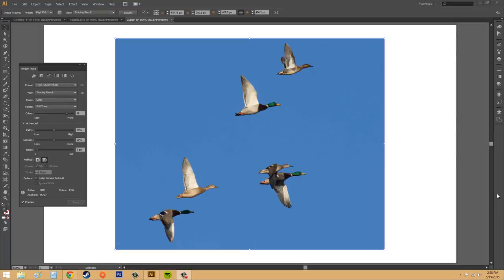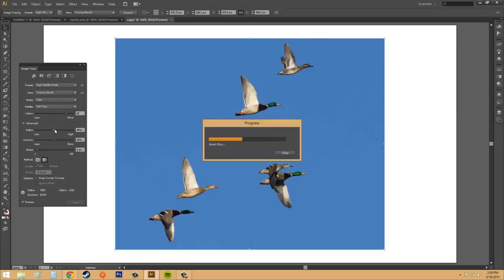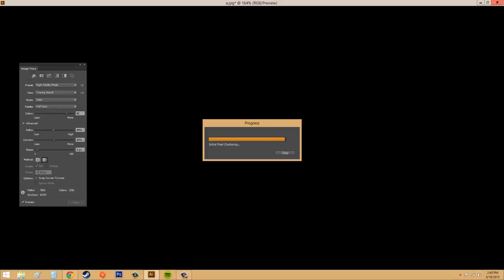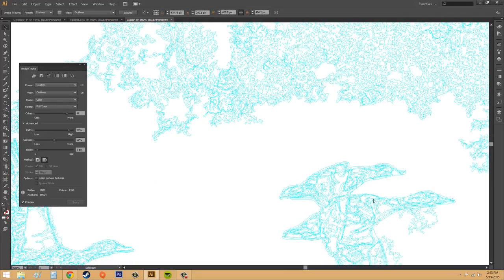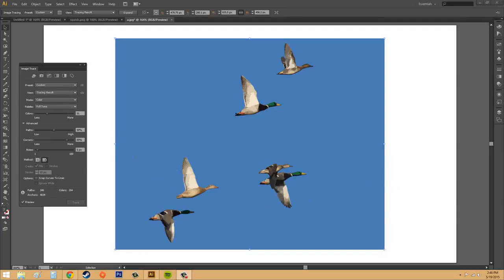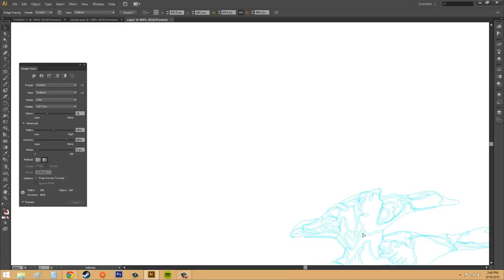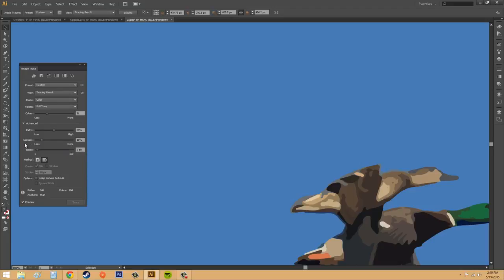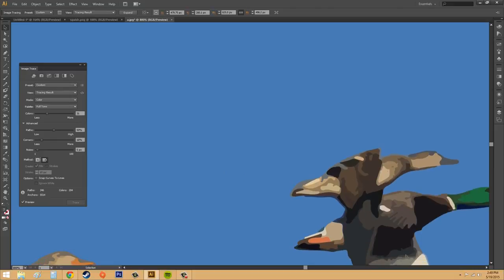Adobe Illustrator CS6 for Beginners Tutorial 76 More Advanced Image Trace